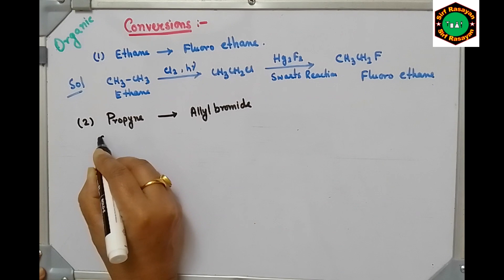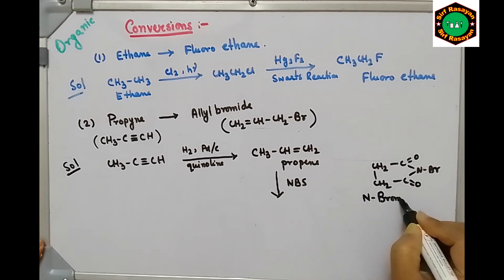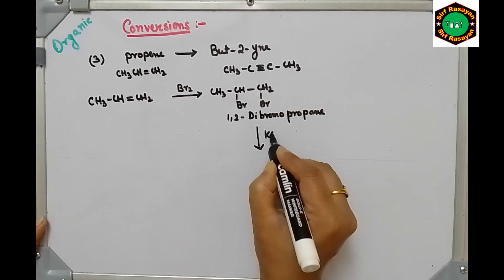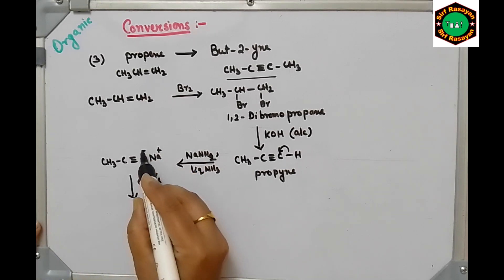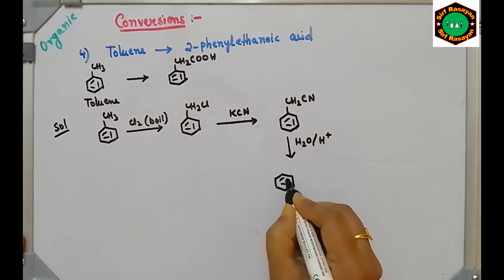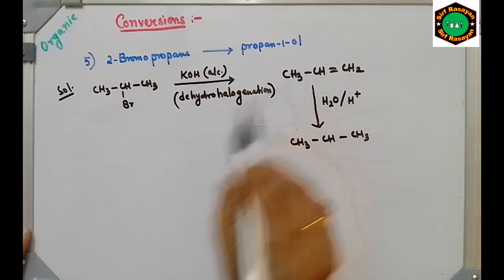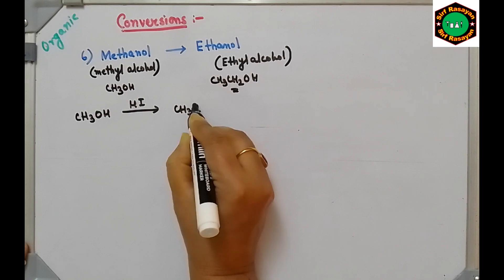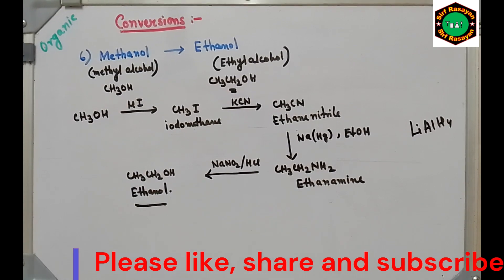Organic Conversion | Part 1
This lecture video describes some important organic conversions with easy steps for both class 11 & 12 and B. Sc students as well as for JEE Main and NEET aspirants.